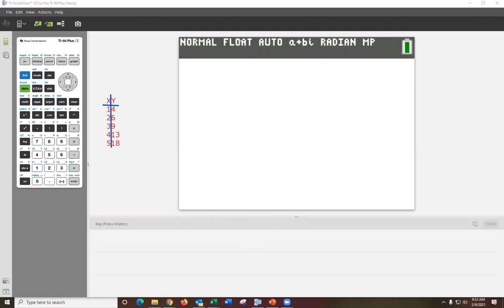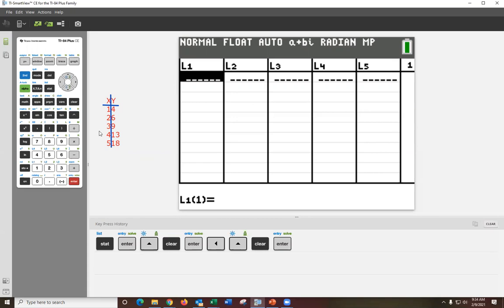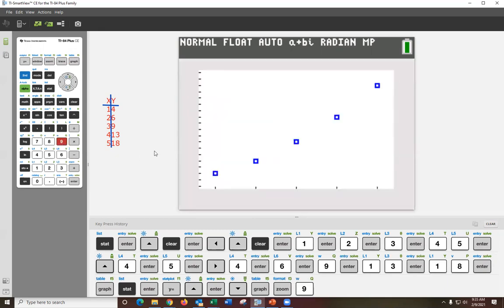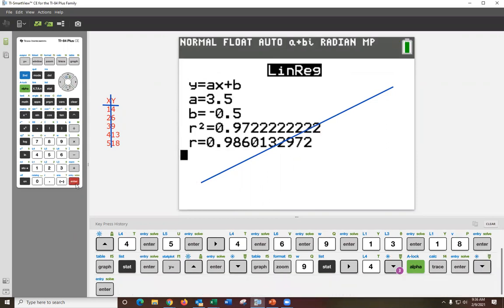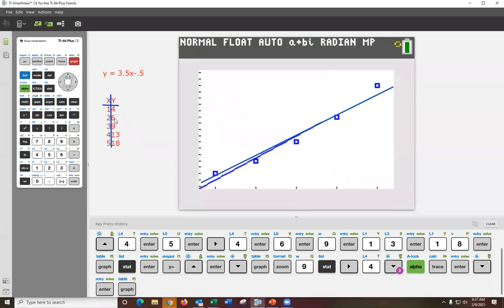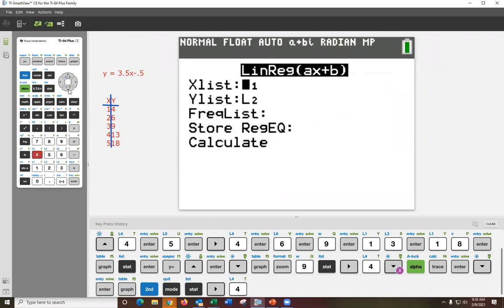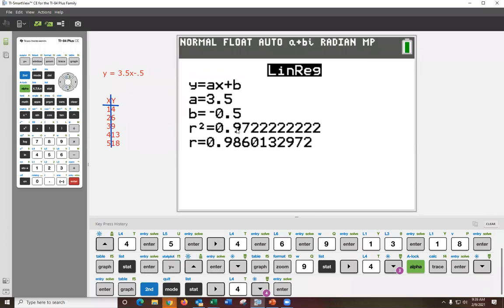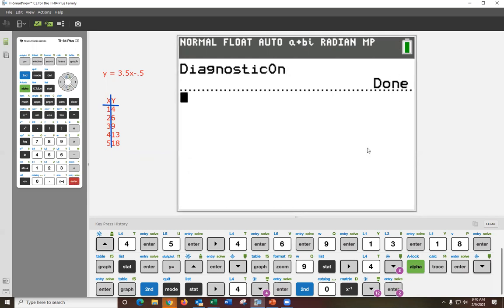TI84 Calculator-Regression Line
This is an instructional video about the TI-84 calculator. It teaches:
More about how to find the regression line of a set of data